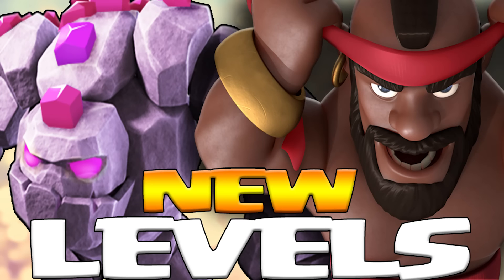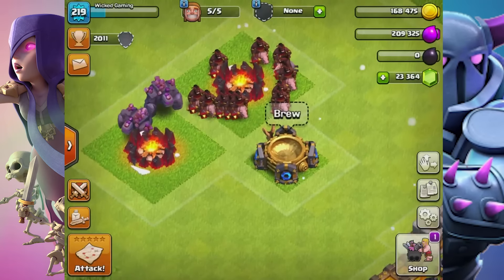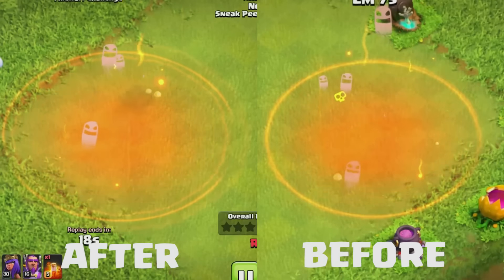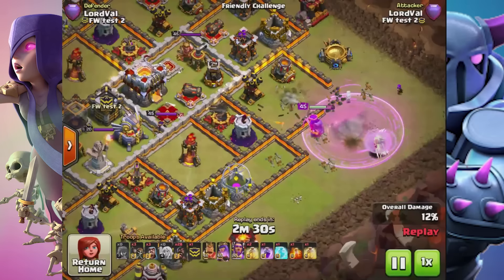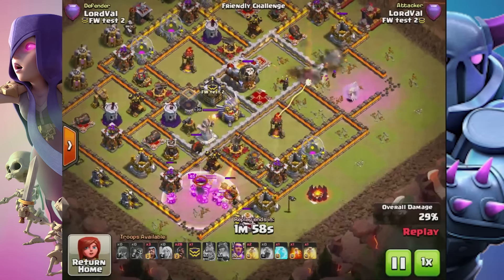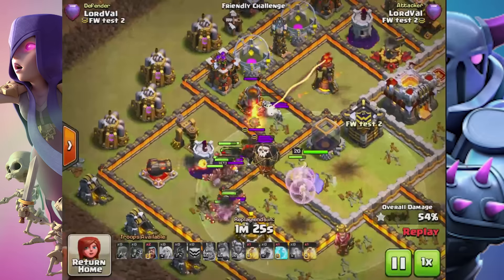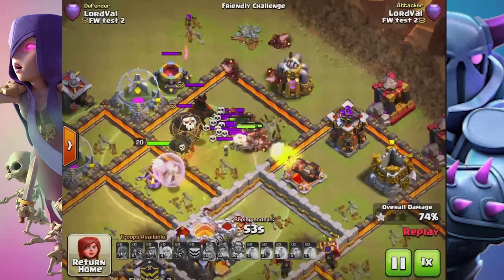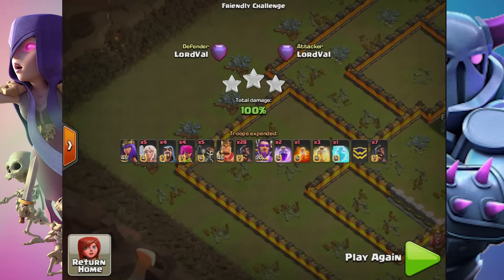NEW LVL 6 GOLEM, LVL 7 HOG RIDER + LVL 5 POISON SPELL | December Update 2016 | Clash of Clans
New lvl 6 Golem, Level 7 Hog Rider and Level 5 Poison Spell coming to Clash of Clans for TH11 in December Update.